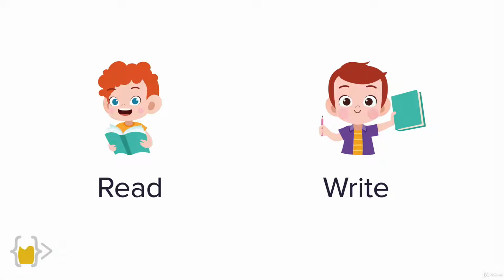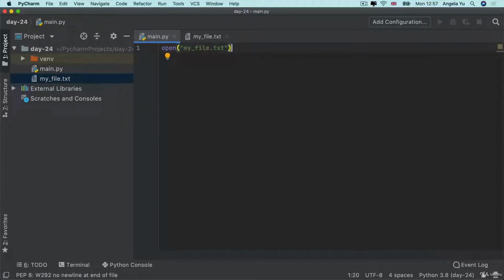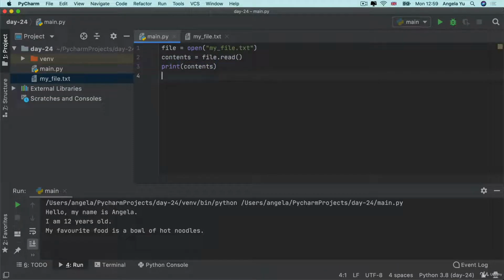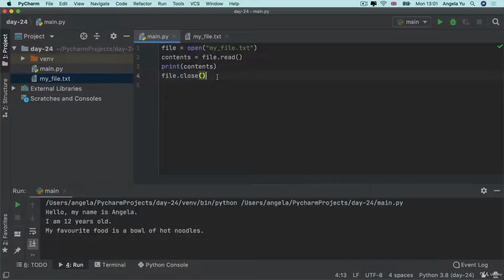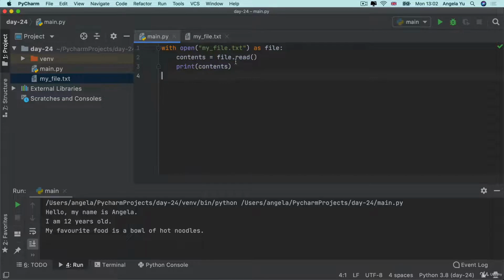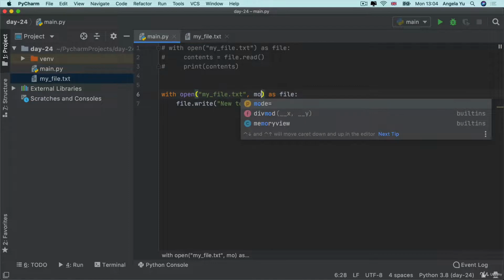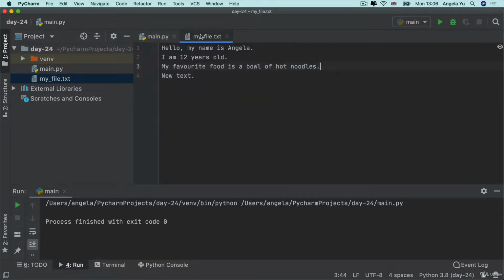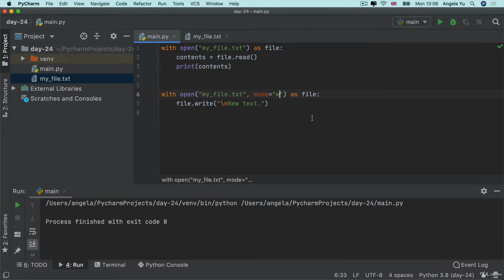How to Open, Read, and Write to Files using the with Keyword | Complete Python Pro Bootcamp for 2022